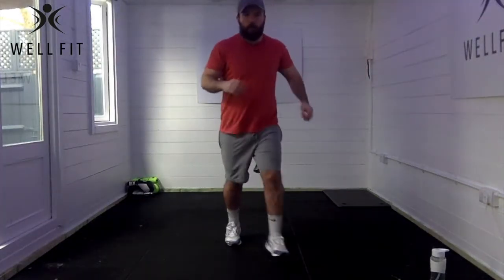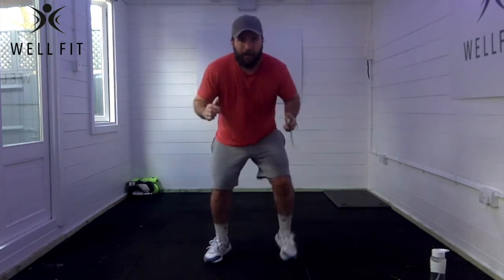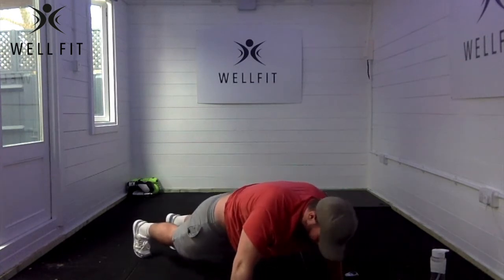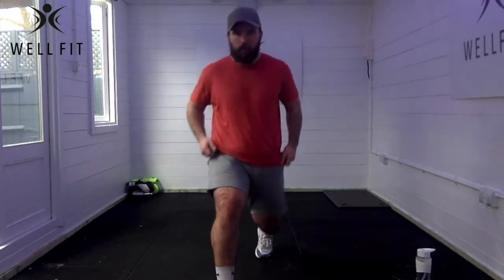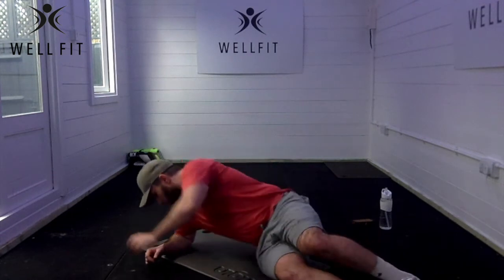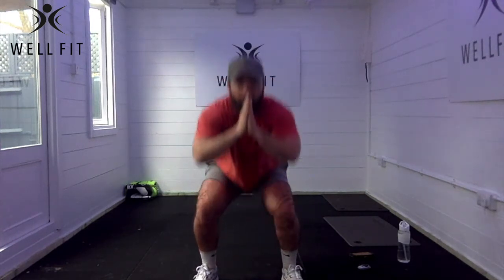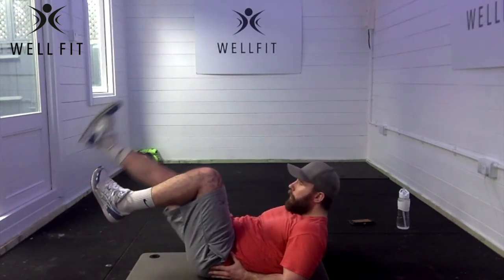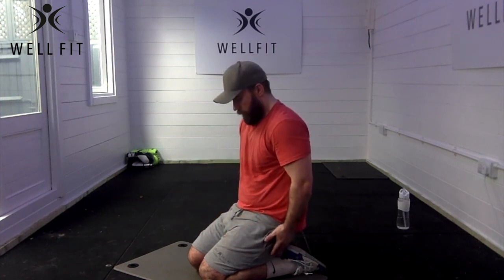Well Conditioned Class 1 - Boot Camp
Name - Chris
Location - Berkshire
Skills - Boxing, Weight Training, Core Strength & Yoga/Pilates Based Exercises.
Why I'm posting Workout Videos? - I wanted to create a series of Workout videos to help people get fit at home in a safe & effective way, hopefully you enjoy these sessions as much as I did.

Your participation in this class is entirely at your own risk. If you suffer from any medical conditions, you should seek medical advice before you take part. CHRIS COLLINS PERSONAL TRAINING will not accept any liability for any injuries or losses whatsoever that you sustain whilst participating in this class (except the extent that I am negligent), and CHRIS COLLINS PERSONAL TRAINING exclude liability to the fullest extent permitted by law.

Please make sure you watch the whole video to be able to complete the warm up & cool down in a safe and timely manner, & that you have an adequate space within which to do so. I will be unable to see exactly what you are doing so please be mindful of that. I will give different options during the class for you to follow at your own level and pace. Please make sure you have water with you, stop for a break if/when you feel the need and that you are able to carry out the class in a suitable and safe environment. If you feel dizzy or unwell during the class you should stop immediately and, if necessary, seek help or medical advice.